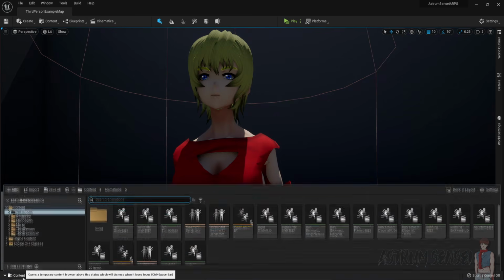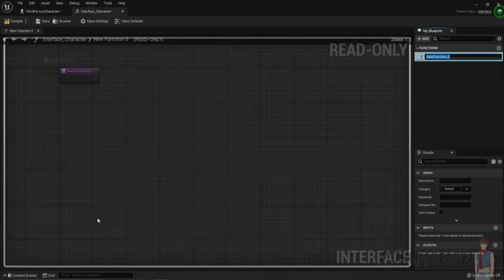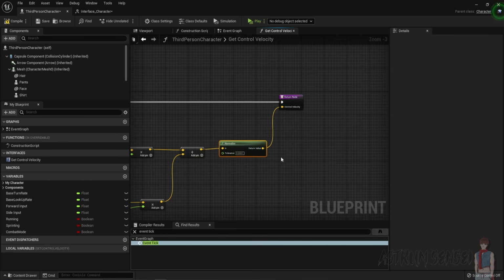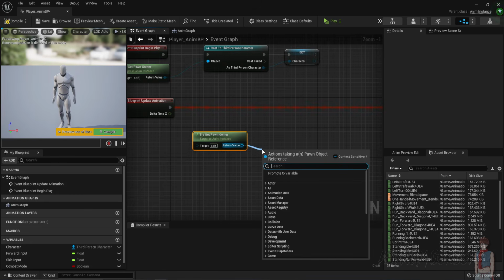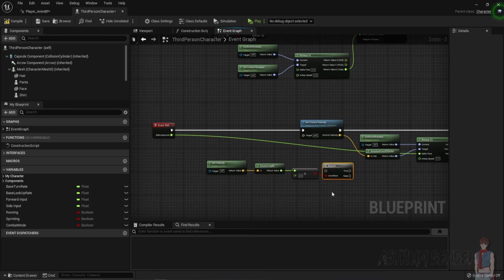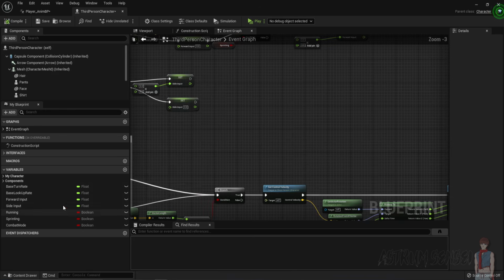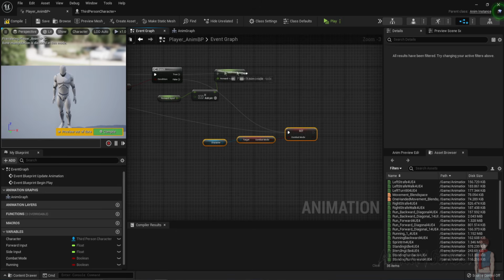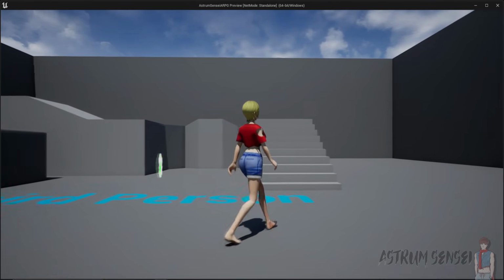Unreal Engine 5 Action RPG Tutorial | Root Motion Character Rotation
Rootmotion turning without the need for animation. the character just rotates towards the input that is being pressed rather than strafing directionally. LIKE AND SUBSRIBE!

00:00 Intro
02:49 Tutorial Start

Intro/Outro Music By: LAKEY INSPIRED
Unreal Engine 5 Tutorial | Root Motion Character Rotation | Unreal Action RPG #5